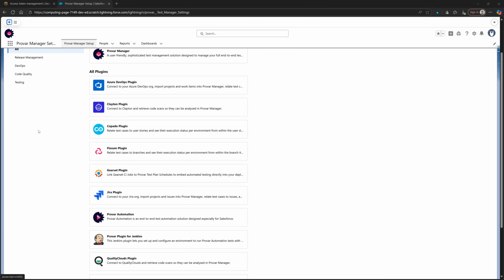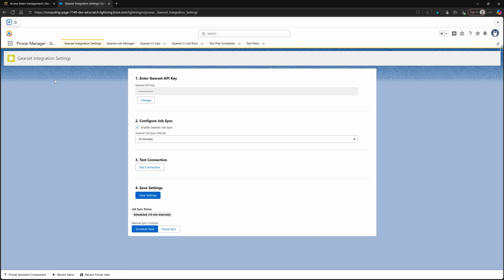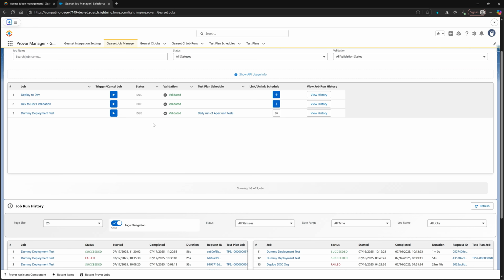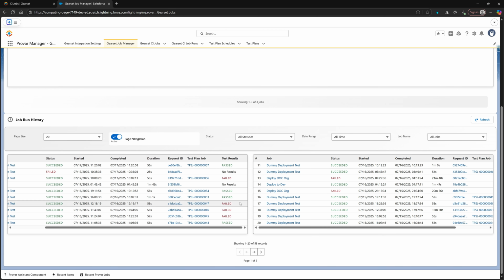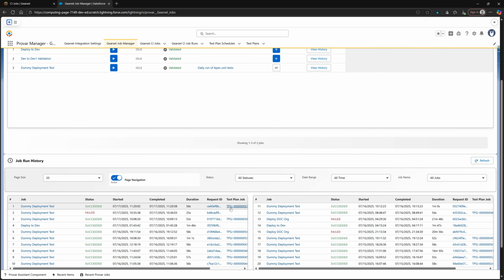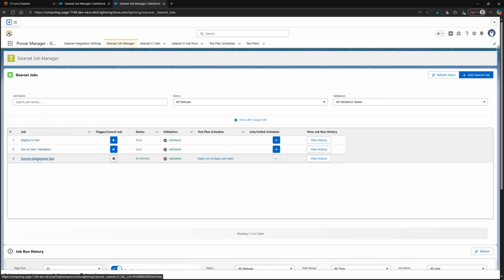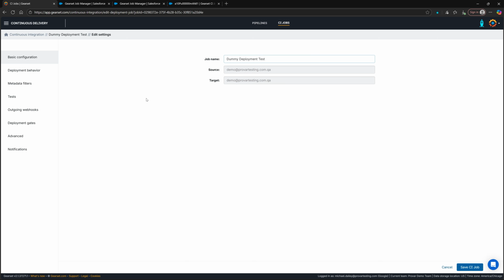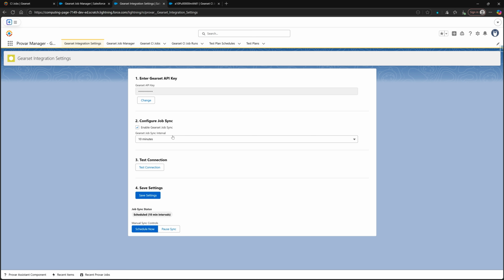Gearset Integration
In this demo you'll see an overview of how the Gearset plugin allows Provar Quality Hub to directly integrate with Gearset.

Book Time Now to discuss how Provar can help you ensure quality across Salesforce, ServiceNow, and much more.